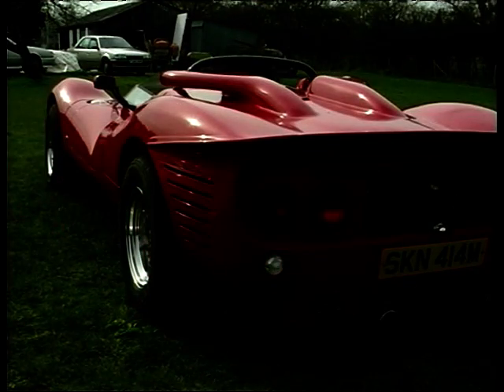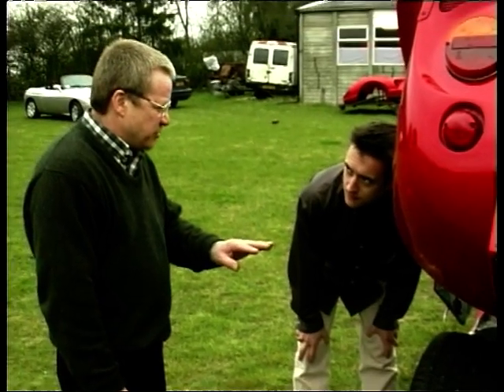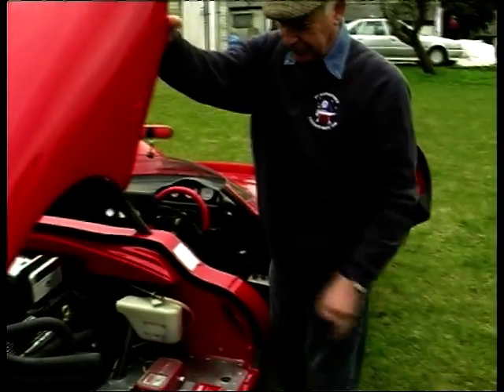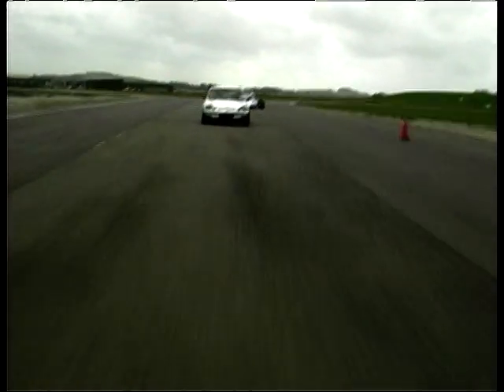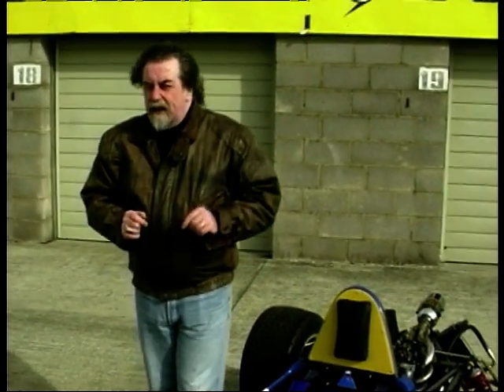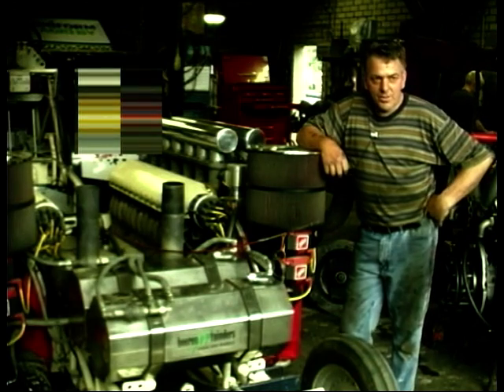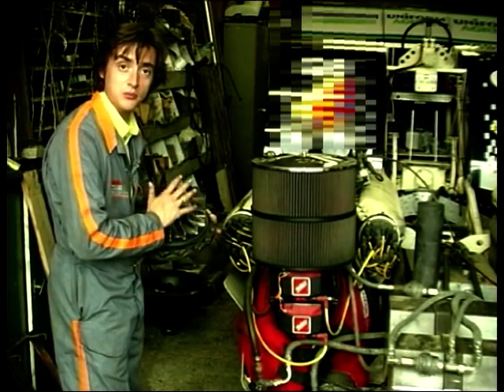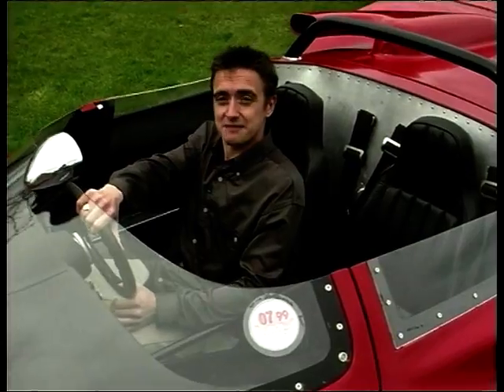Kits 'n' Cruisin': Season 1, Ep. 8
In this episode of Kits 'n' Cruisin' Richard Hammond checks out the Foreman sports cars of the late 1960's. Pen Roberts looks at the Ginnetta range of racing cars. Also Richard travels to Holland to meet one of Europe's most successful tractor pulling teams.

With guests Eddie Perk, Anthony Soameson, Jan Alphan and Tony Alphan